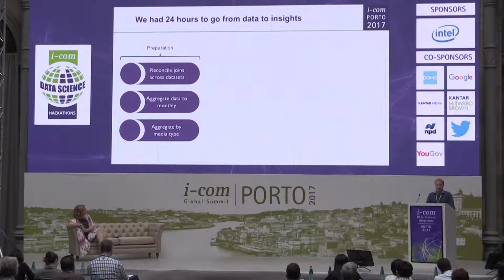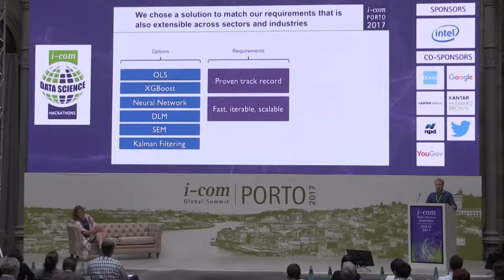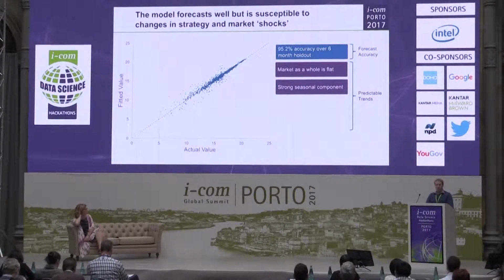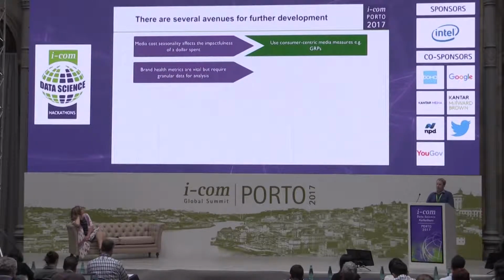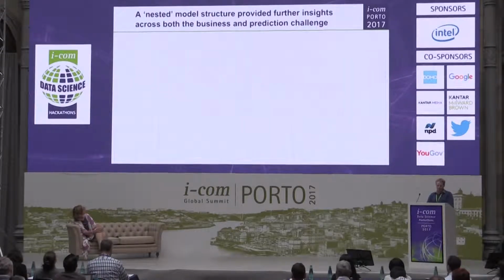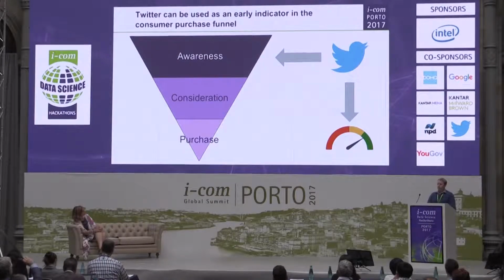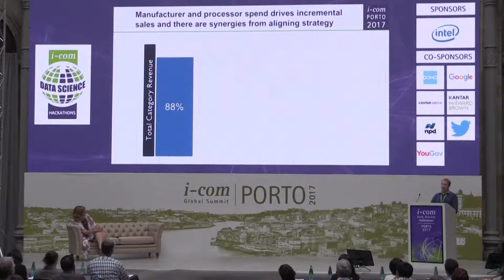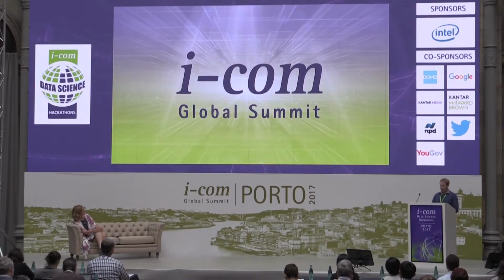I-COM Data Science Hackathons 2017 - Ebiquity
Ebiquity team members:
Ed Dickerson - Senior Effectiveness Consultant, Ebiquity, UK
Miles Wood - Senior Effectiveness Consultant, Ebiquity, UK
Patrik Sahlin - Principal Effectiveness Consultant, Ebiquity, UK
Wojciech Kostelecki - Principal Data Scientist, Ebiquity, UK

With the Data Science Hackathon I-COM pioneered the first public CMO-focused Global competition, connecting the magic of Data Science with the world of Marketing.
The 3rd edition of the I-COM Data Science Hackathon had 2 simultaneous challenges. The Hackathons took place between April 21 - 25, as a pre-event to the I-COM Global Summit (April 24 - 27, 2017) in Porto, Portugal.